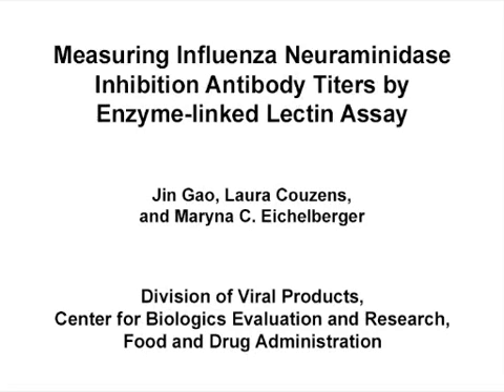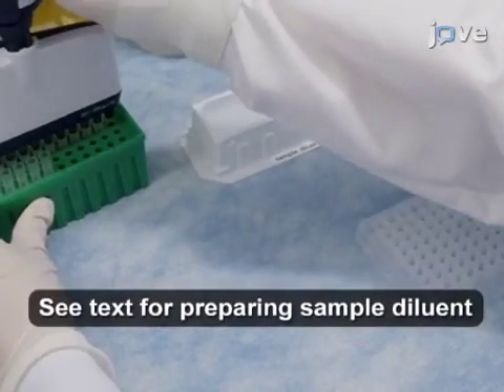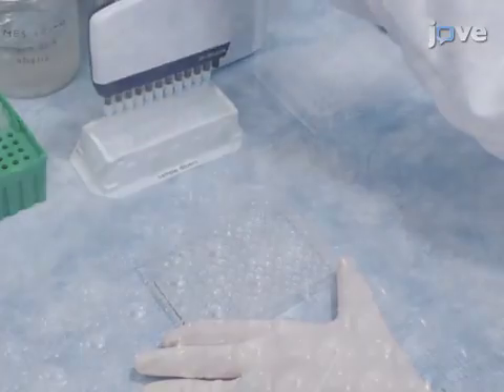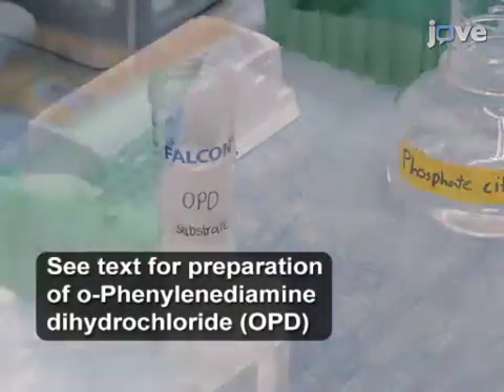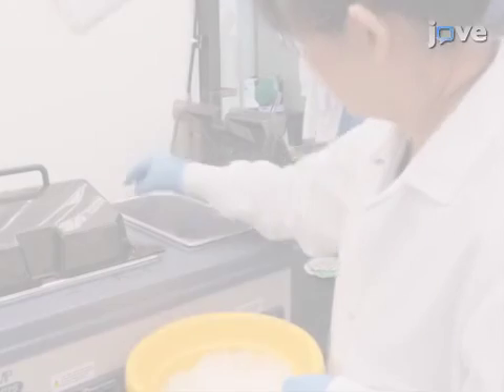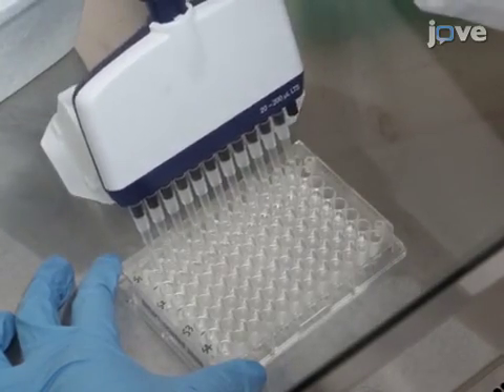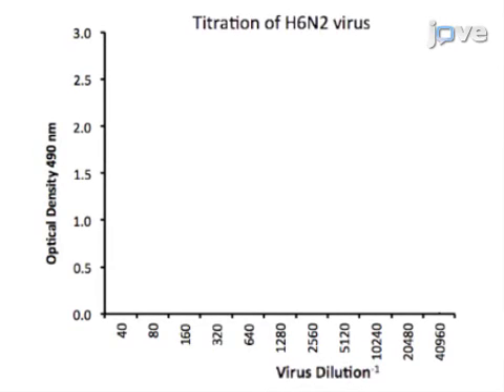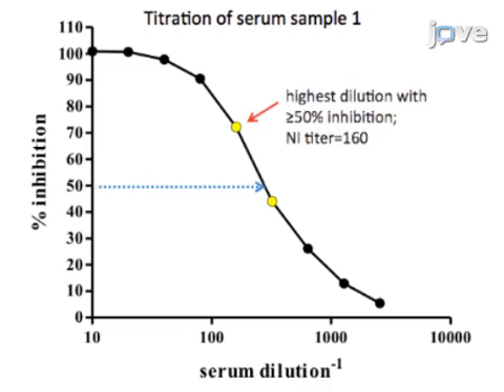Measuring Influenza Neuraminidase Inhibition Antibody Titers by Enzyme-linked Lectin Assay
An Open Access Protocol from JoVE - Immunology & Infection.

We describe the enzyme-linked lectin assay (ELLA) for measuring influenza neuraminidase (NA)-inhibition antibody titers in sera. The assay uses peanut agglutinin to quantify galactose residues that become accessible when NA removes sialic acid from fetuin-coated, 96-well plates.